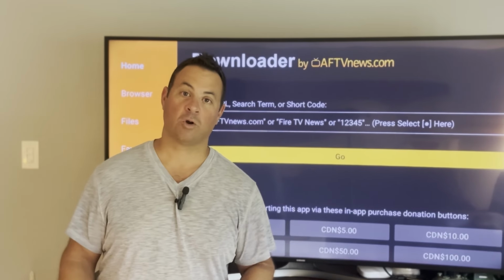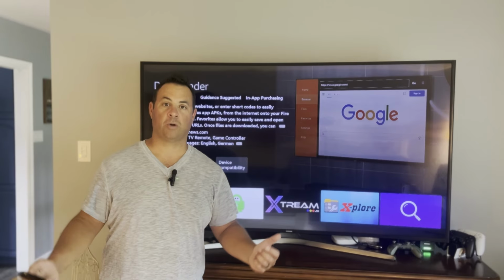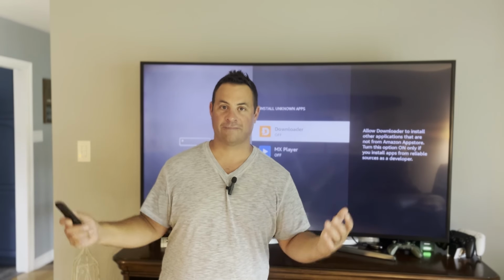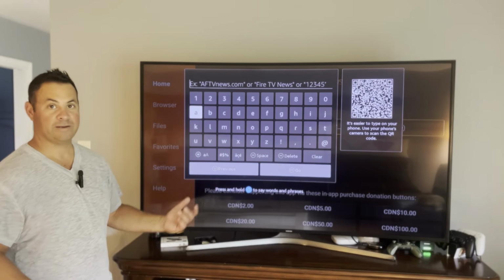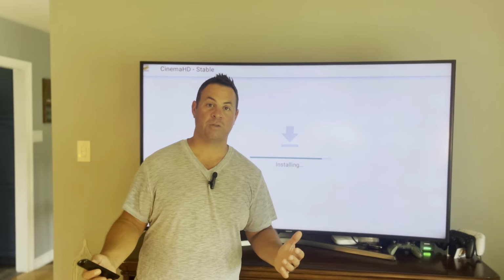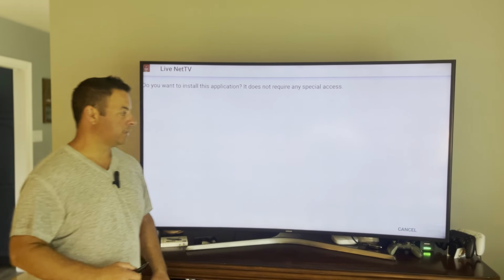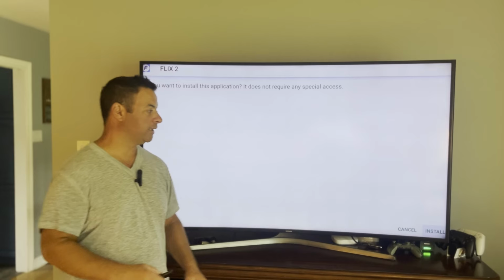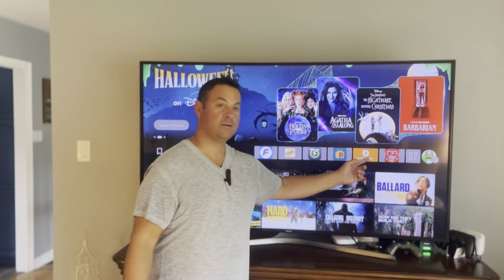No Jailbreak Firestick Free Sports Movies TV Shows and Live TV